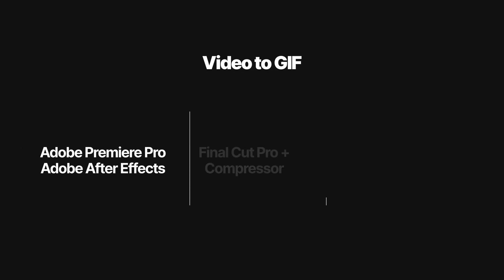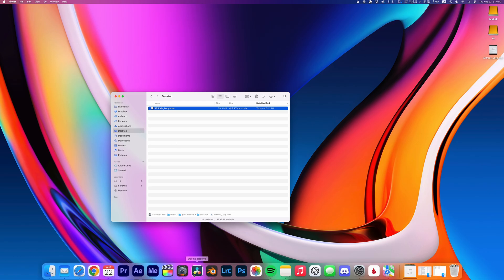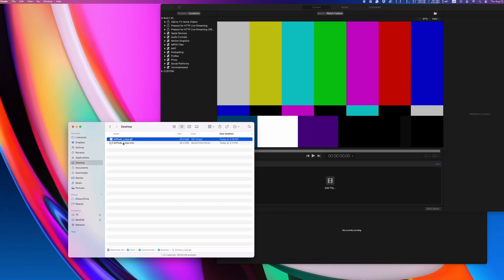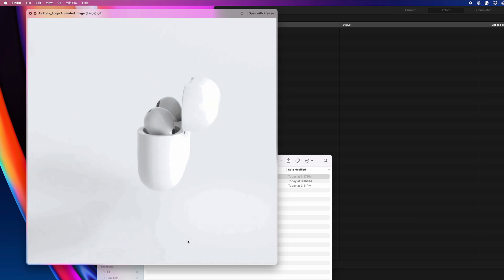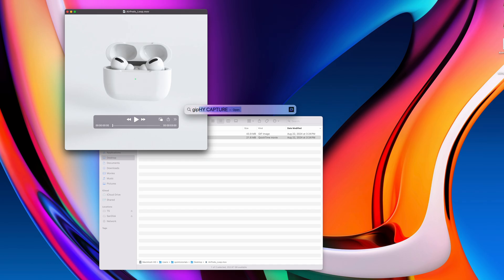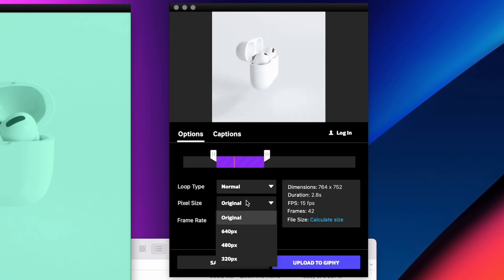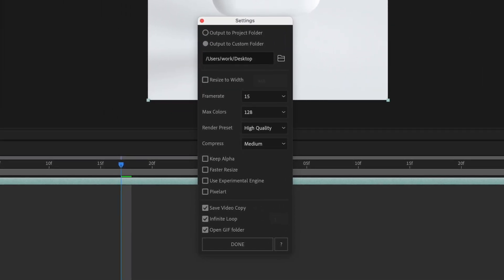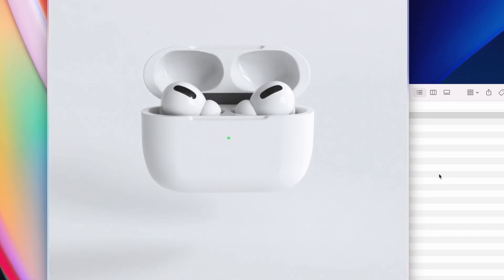How to make a GIF on a Mac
How to convert a video to a GIF? Here's how you do it.

00:00 Intro
00:27 Make GIFs with Adobe applications
01:05 Make GIFs using Final Cut + Compressor
01:46 Make GIFs using FREE tools
04:04 Is it GIF or JIF?!

to make a free GIF using your browser

OR

to make GIFs of anything on your screen. Like your coworkers when they look silly on a Zoom call.

OR

If you're a serious GIF-boss, install GifGun for After Effects - it's awesome.

Our favorite setup:
• 2TB SSD Hard drive